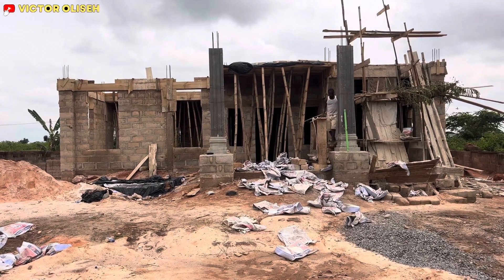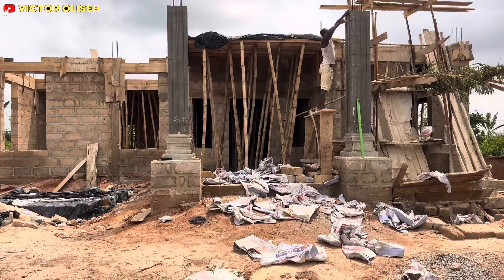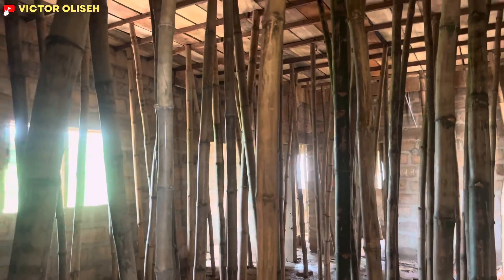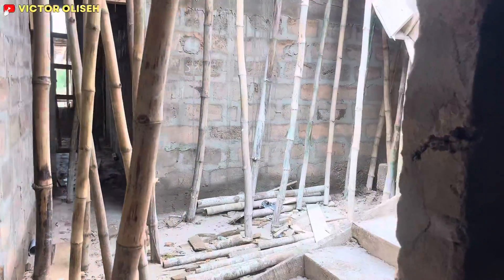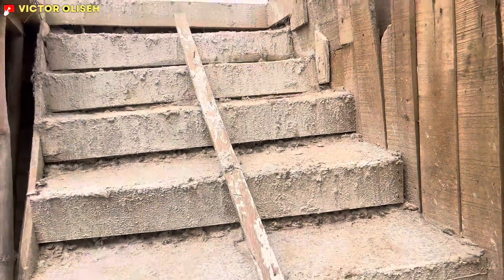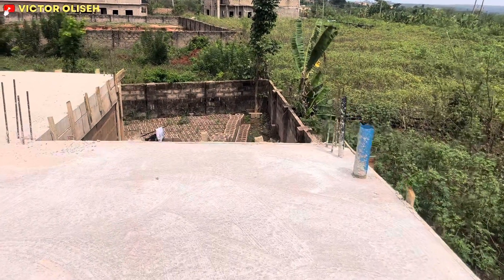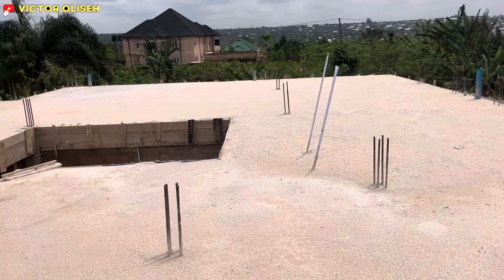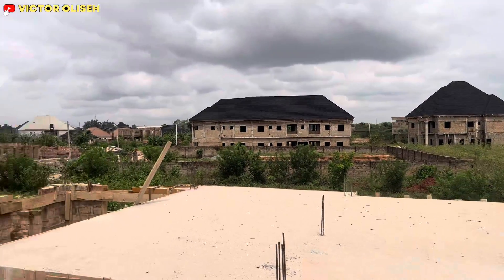of Cement do I need to cast a duplex project in Nigeria